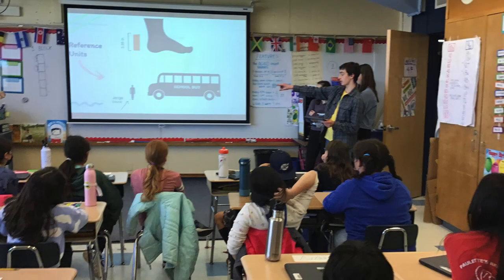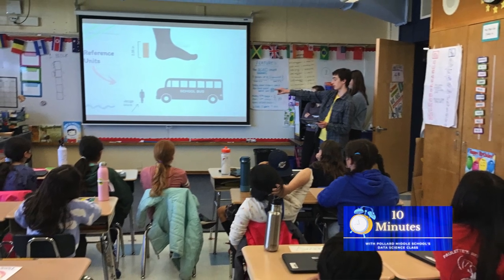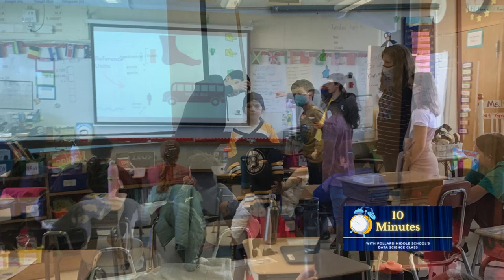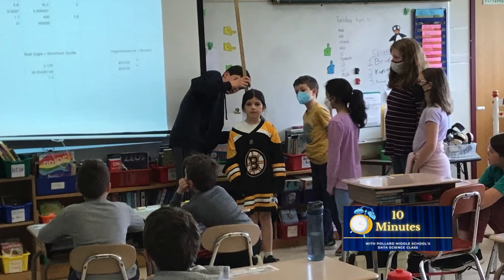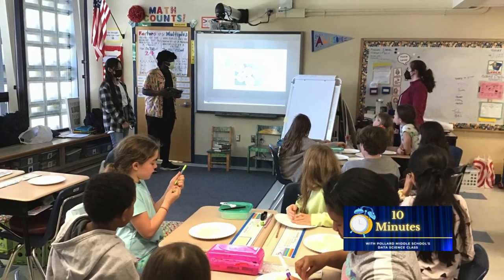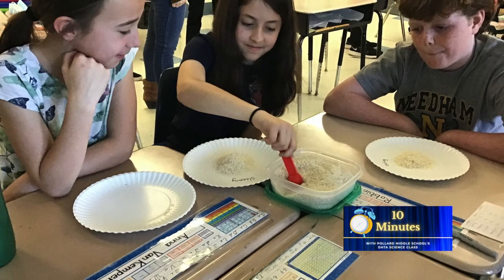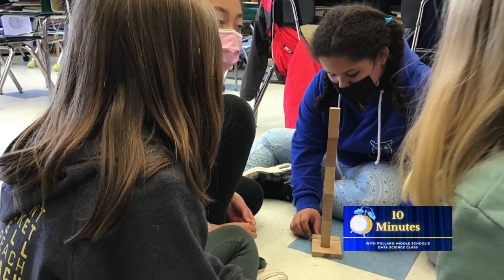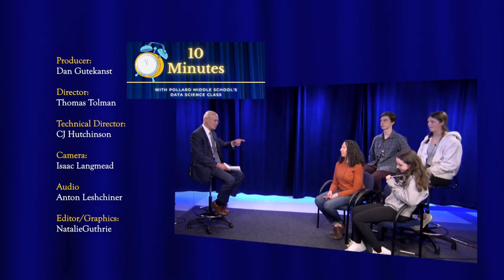10 Minutes with Pollard Middle School'sData Science Class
Dr. Gutekanst speaks to teacher Sarah Burns and her students about Pollard's Data Science class just one of the many programs that make the Needham Public Schools an amazing place for learning.